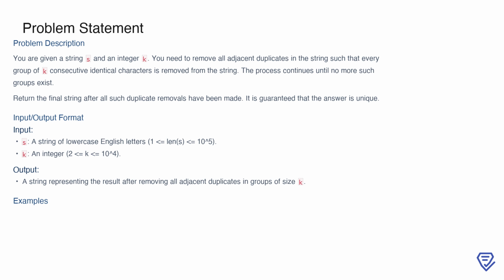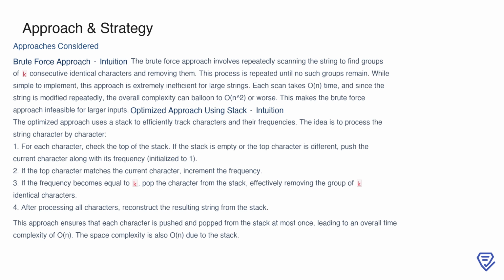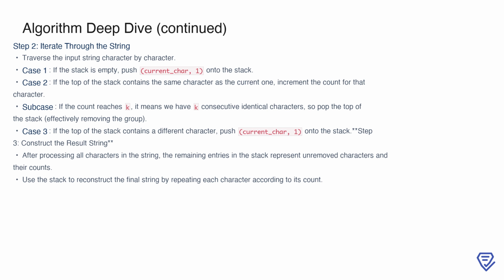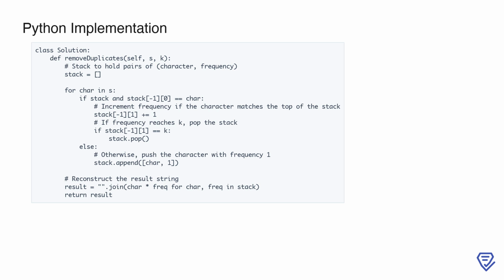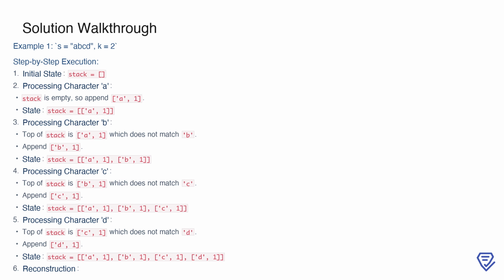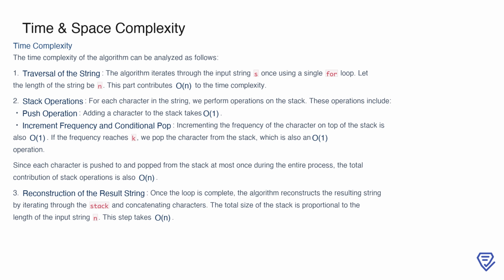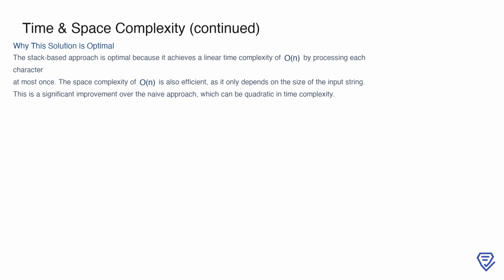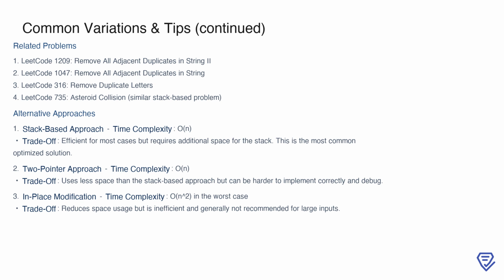LeetCode 1209: Remove All Adjacent Duplicates in String II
Difficulty: Medium

📚 Topics: Array, Stack, String

⏱️ Timestamps:
00:00 - LeetCode 1209: Remove All Adjacent Duplicates in String II
00:21 - Problem Statement
00:59 - Problem Statement (continued)
01:25 - Problem Statement (continued)
02:02 - Problem Statement (continued)
02:44 - Problem Statement (continued)
03:30 - Approach & Strategy
05:03 - Approach & Strategy (continued)
06:07 - Algorithm Deep Dive
06:41 - Algorithm Deep Dive (continued)
07:31 - Algorithm Deep Dive (continued)
08:15 - Algorithm Deep Dive (continued)
09:04 - Algorithm Deep Dive (continued)
09:41 - Python Implementation
11:15 - Java Implementation
12:16 - Java Implementation (continued)
13:11 - Solution Walkthrough
14:00 - Solution Walkthrough (continued)
14:51 - Solution Walkthrough (continued)
15:38 - Solution Walkthrough (continued)
16:13 - Solution Walkthrough (continued)
16:57 - Time & Space Complexity
18:02 - Time & Space Complexity (continued)
19:00 - Time & Space Complexity (continued)
20:06 - Time & Space Complexity (continued)
20:44 - Common Variations & Tips
21:49 - Common Variations & Tips (continued)
22:55 - Common Variations & Tips (continued)
24:01 - Conclusion
24:22 - Thank You!